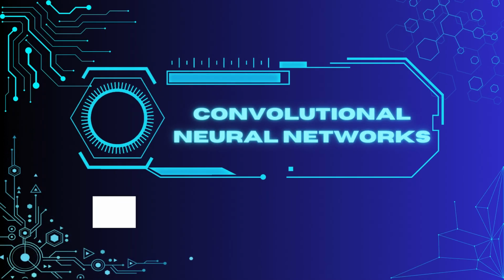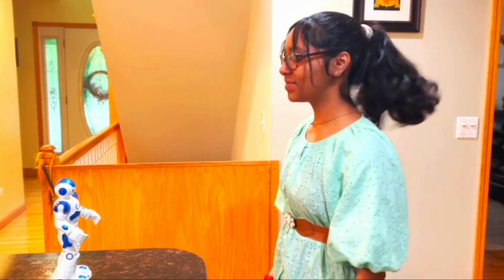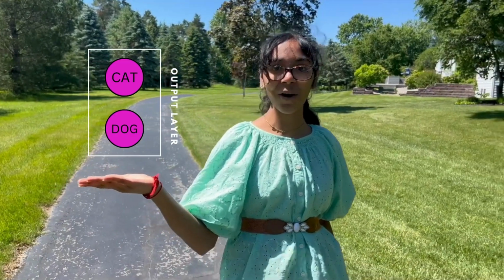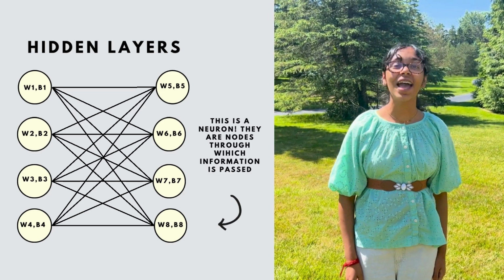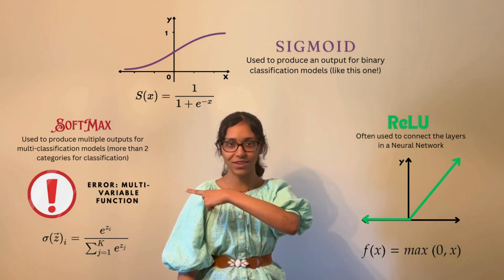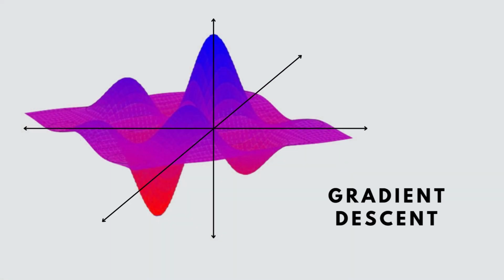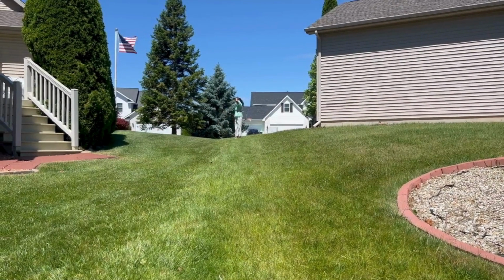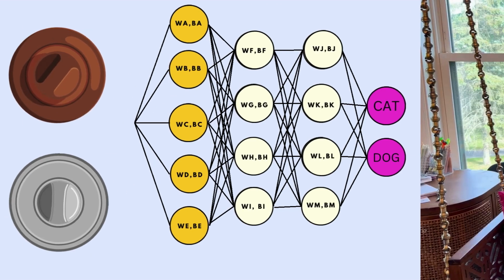Convolutional Neural Networks (CNNs) | Breakthrough Junior Challenge 2024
In this video Hank the robot and I explain the foundational concepts behind Convolutional Neural Networks (CNNs) in hopes to inspire you to harness this incredible technology and change our world some day :)

-- CNNs are a type of deep learning neural network, which have the ability to classify images. This video covers topics like: how to train a CNN, neurons, weights and biases, and gradient descent.

I hope you all enjoy this video and get inspired to do your own project with CNNs in the future!